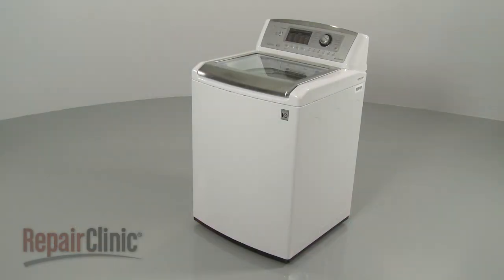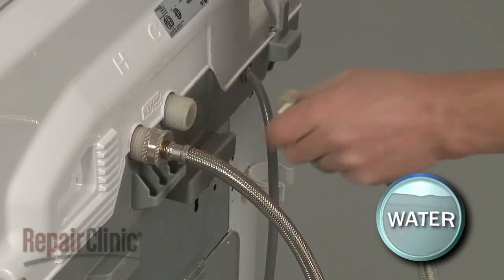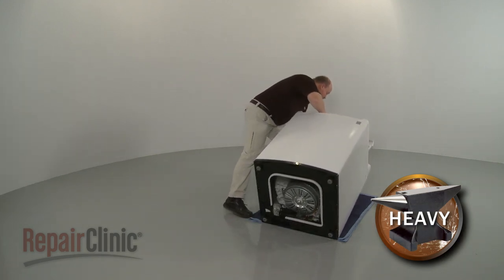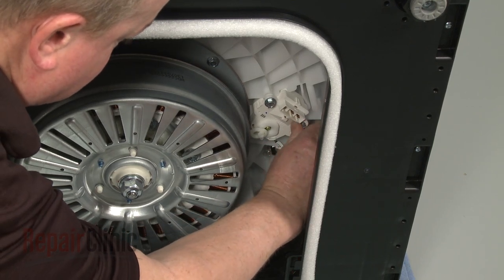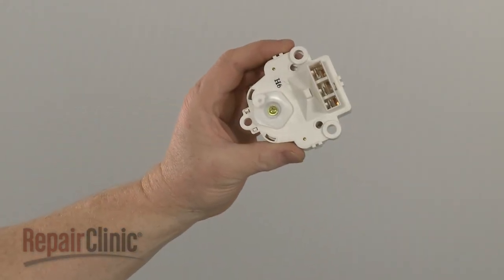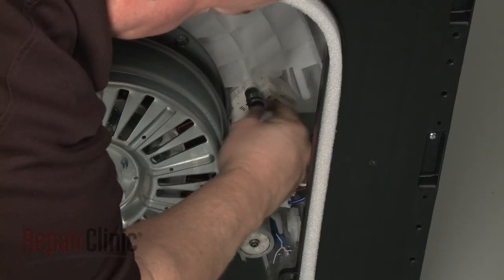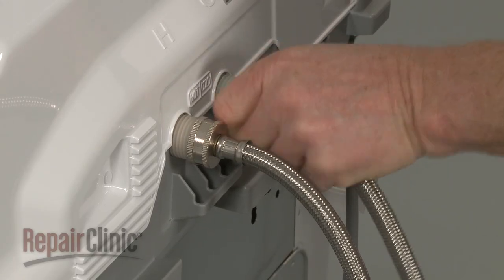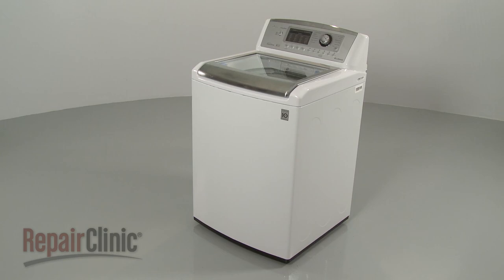LG Top-Load Washer Diverter Motor Replacement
This video provides step-by-step repair instructions for replacing the diverter motor (or cycle shifting motor) on an LG top-loading washing machine. The most common reason for replacing the diverter motor is when the washer won’t switch between the “agitate” and “spin” cycles.

All of the information for this cycle shifting motor replacement video is applicable to the following brands:
LG, Kenmore

Tools needed: 10mm socket